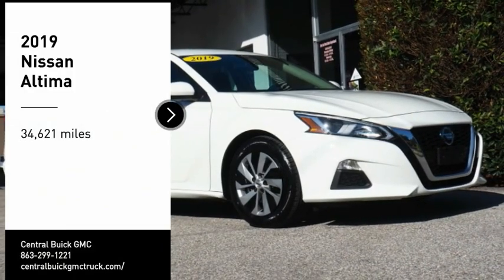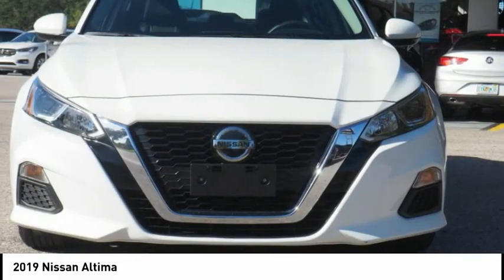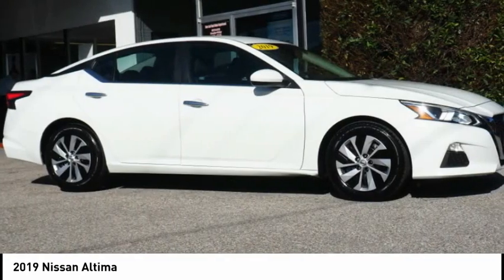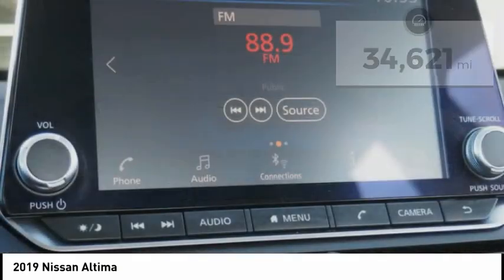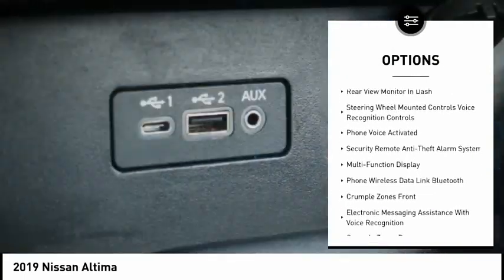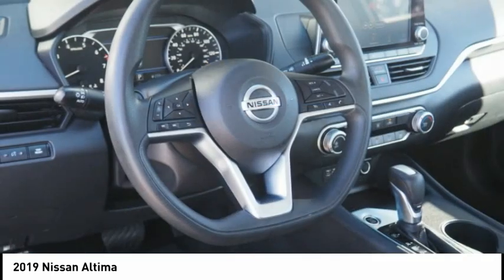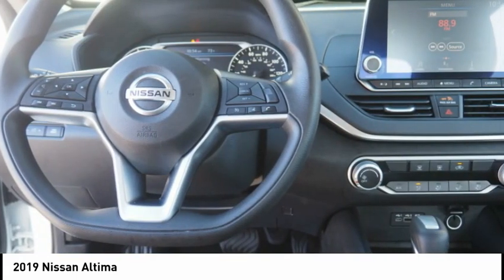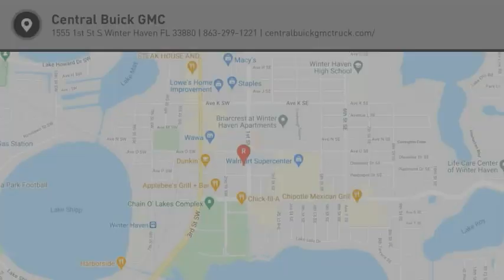2019 Nissan Altima U9059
2019 Nissan Altima

Looking for the right vehicle? Today could be your lucky day. this 2019 Nissan Altima could be yours.